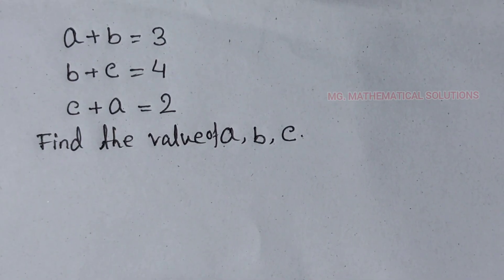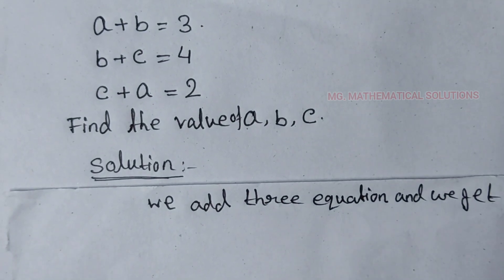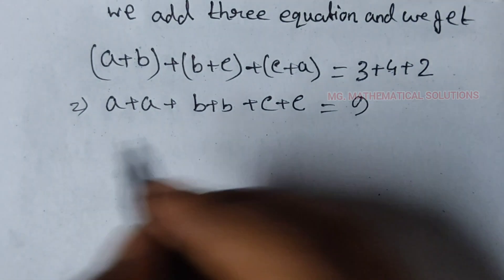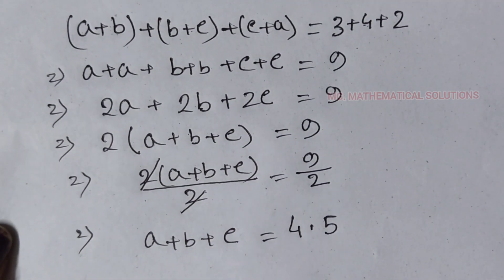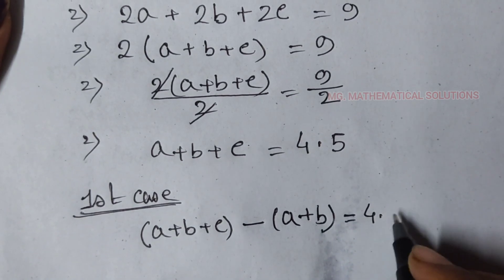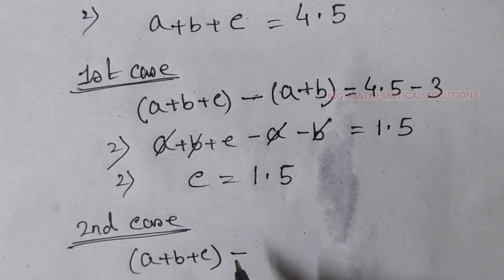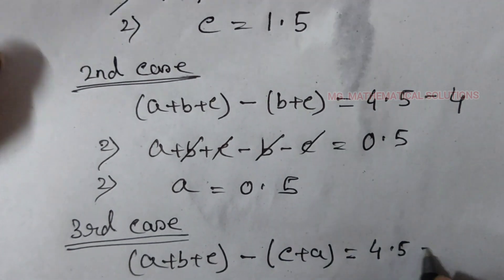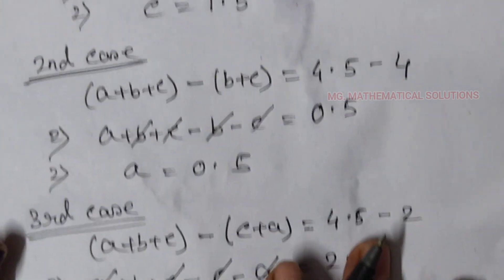A nice Algebra question of OLYMPIAD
Olympiad Math Questions